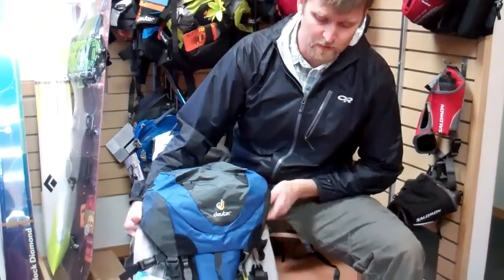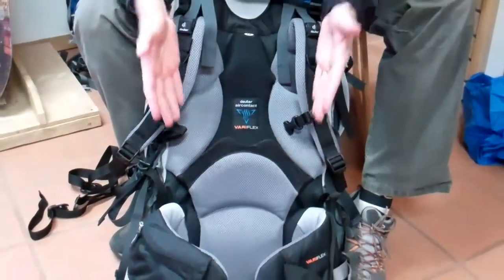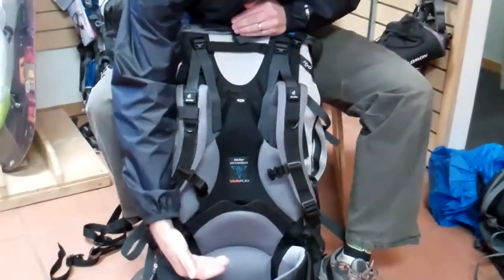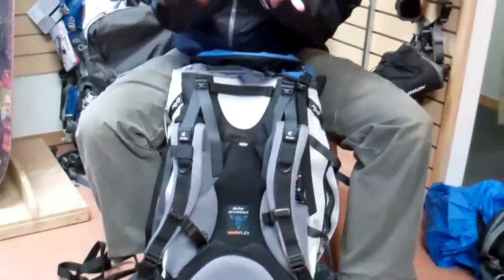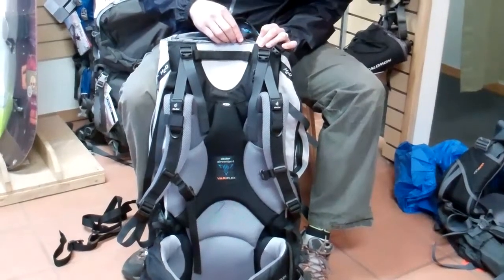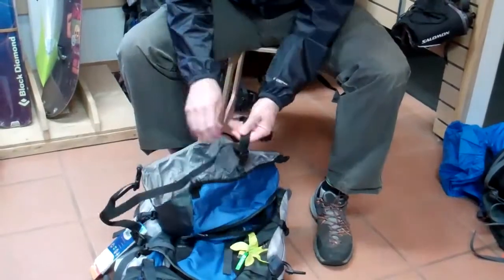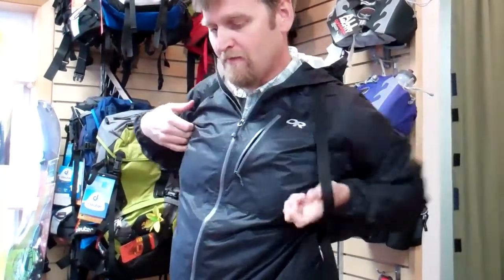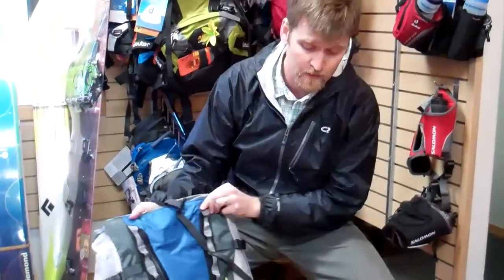Deuter Aircontact Pro Backpack Overview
The Deuter Aircontact Pro is Deuter's big load hauling backpacking backpack.